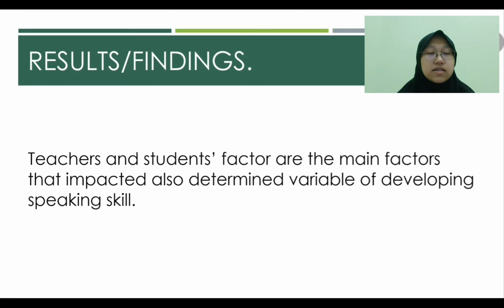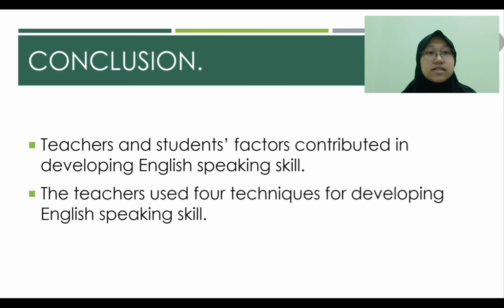Article Presentation | Najla Adizka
Name: Najla Adizka Defria Budiarto.
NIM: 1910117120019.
Class: Advanced Speaking (A2.)